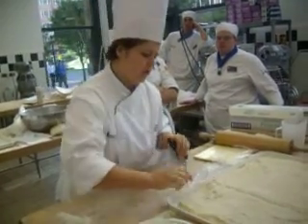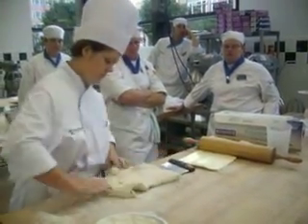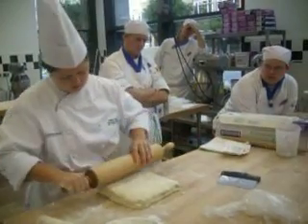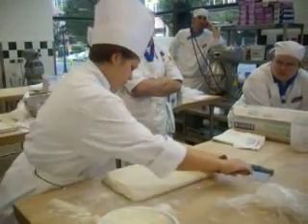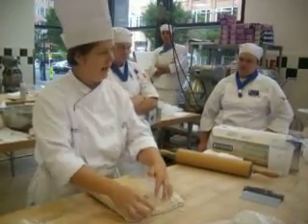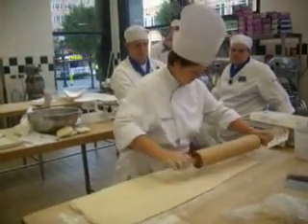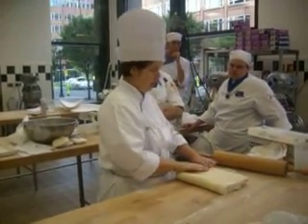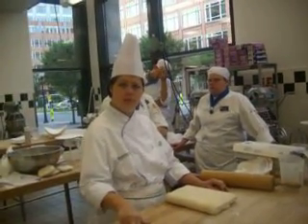Johnson and Wales University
My Intro to baking class chef was demoing how to make some kind of dough!! Neat though